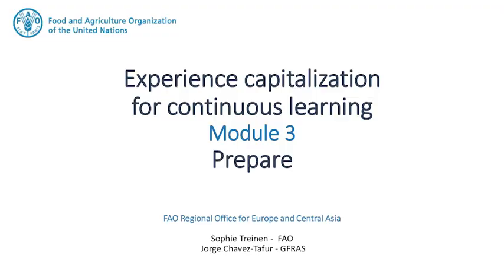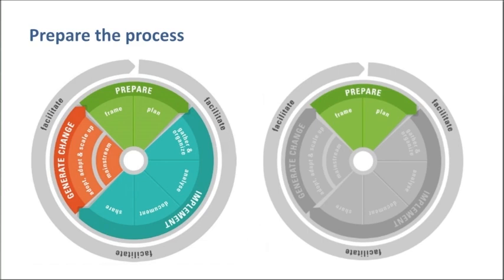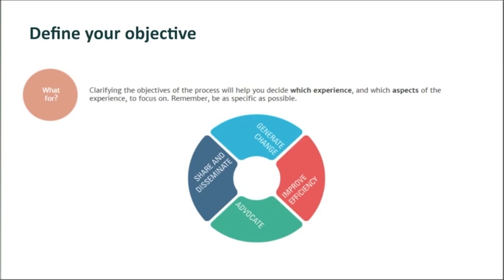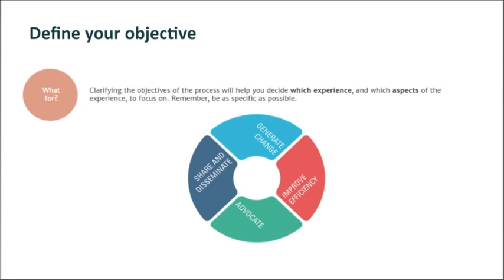Webinar 3: Experience capitalization for continuous learning – Preparation [1/2]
Webinar 3 on experience capitalization focuses on the preparation phase of the experience process, how to frame the experience capitalization, having clear objectives and identifying expected results from the process.

This course is available free of charge on the FAO Digital Academy